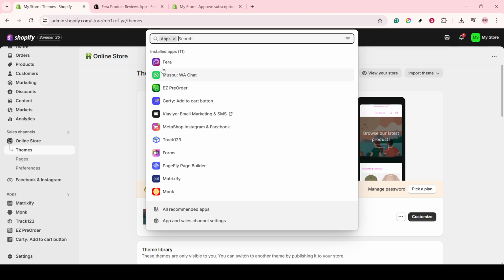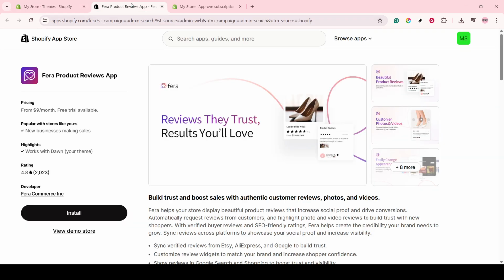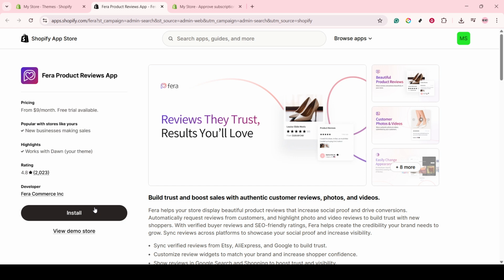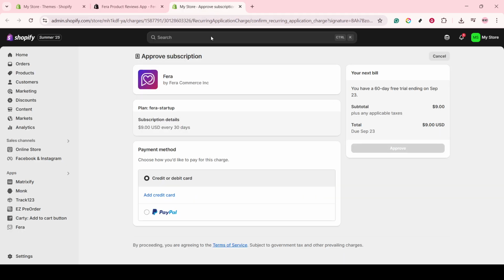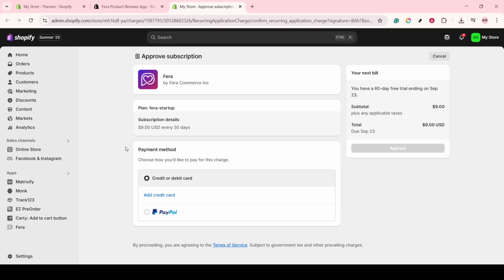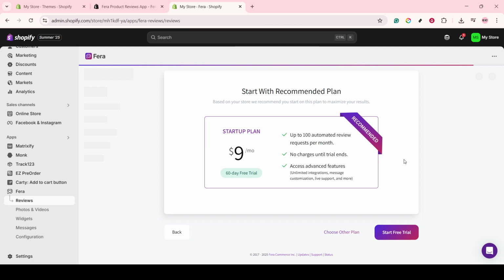How to add Amazon reviews to Shopify for free [2025 Easy Guide]